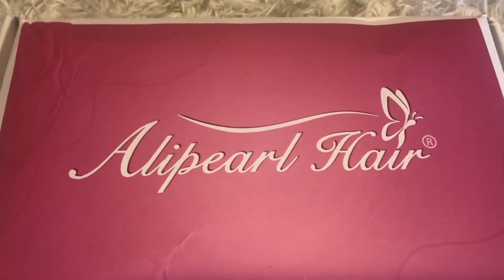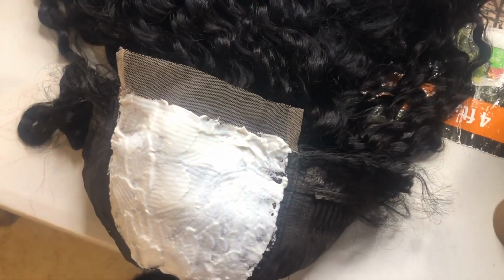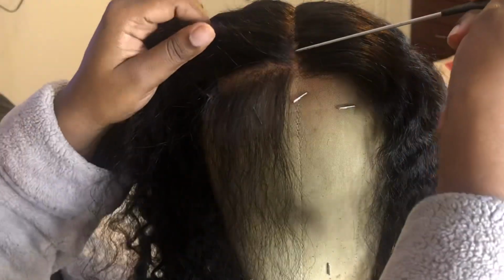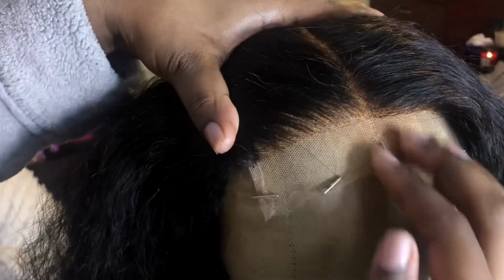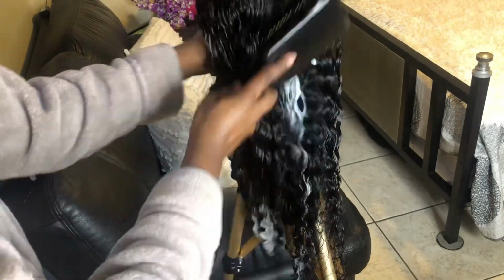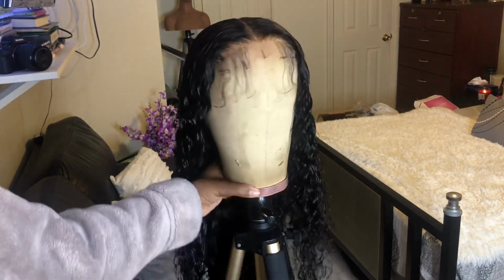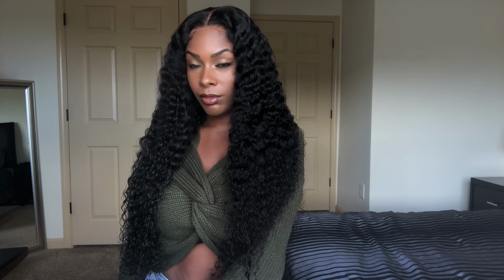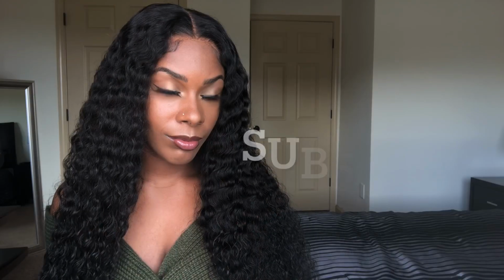28'' THICK DEEP WAVE 5x5 Closure WIG INSTALL From START To FINISH*Beginner Friendly*| Alipearl Hair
Hello 👋🏽 beautiful people todays wig was sent  to me from AliPearl Hair to review and show & tell. 😊

Description Information
Hair I’m wearing: 28’’ deep wave 5*5 lace closure wig 250% density

Andis hot comb: Andis 38300 Professional 450ºF High Heat Ceramic Press Comb with Dual Voltage and Auto Shut-off, Gold

❣️A little about me❣️
Height: 5’6
I was born in America 🇺🇸  My mother was born in Jamaica 🇯🇲 & my father Born in South Carolina